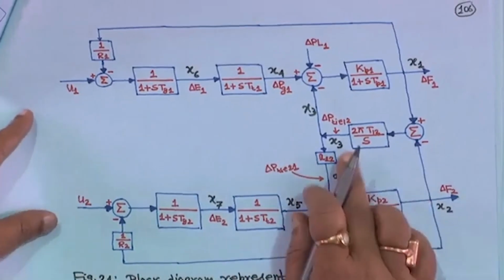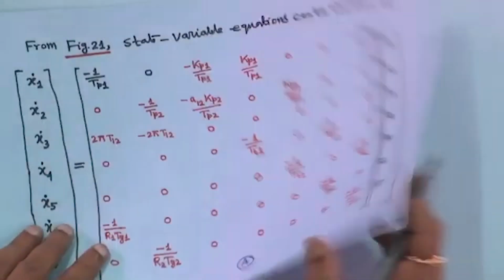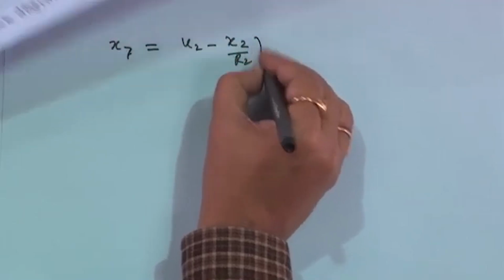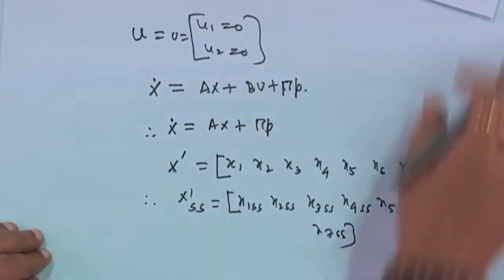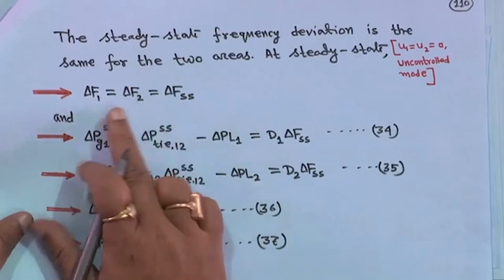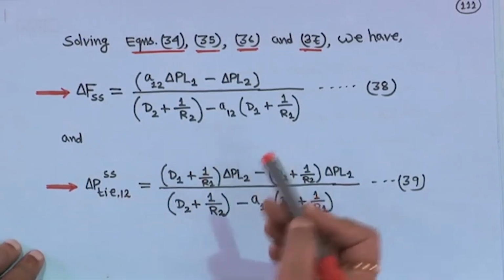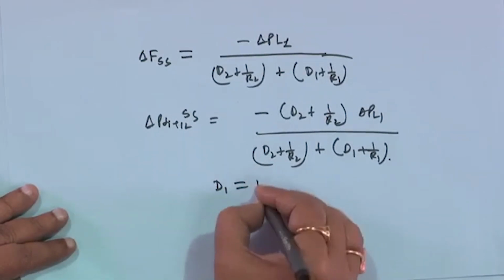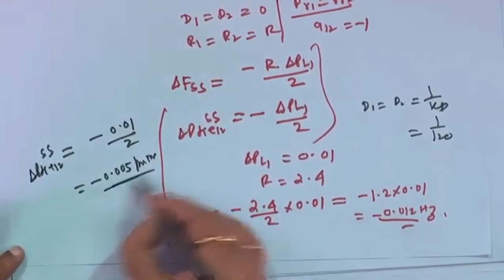Load frequency control (Contd.)